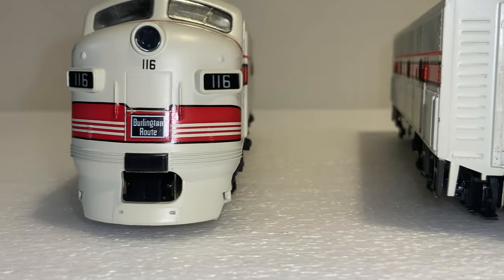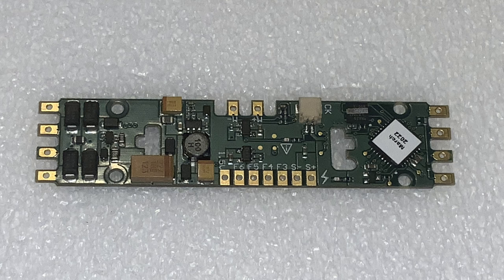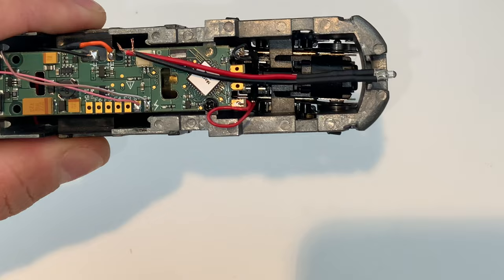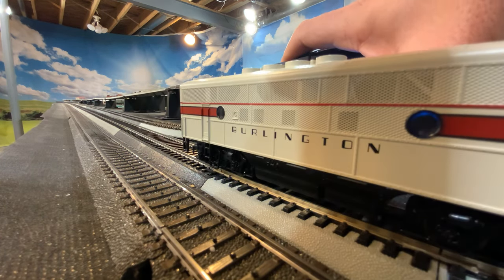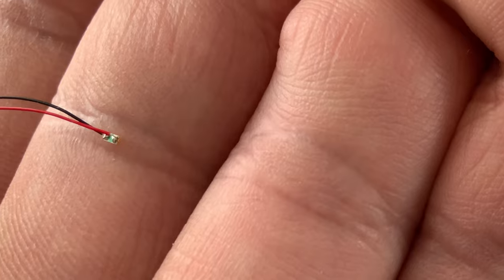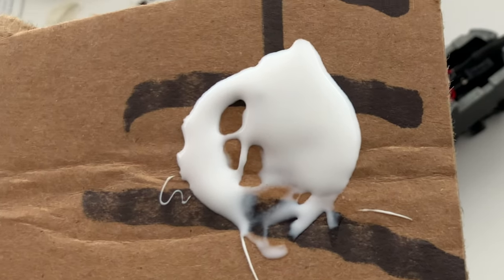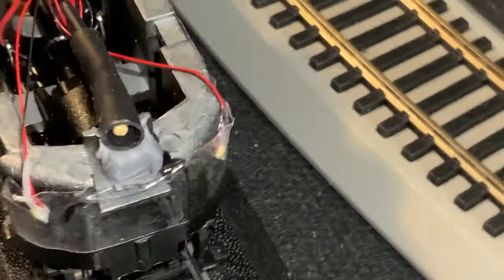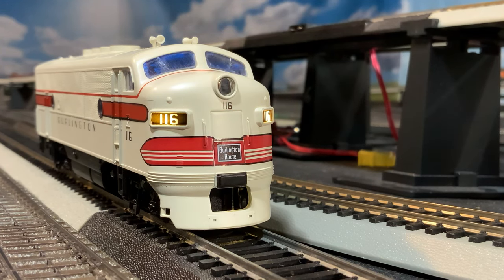Digital Model Railroading 101 - Lesson 2: Wiring in DCC Lights and Number Boards Using LEDs and SMDs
Add DCC lights easily to your HO scale models!

Music

Genre: World
Mood: Inspirational